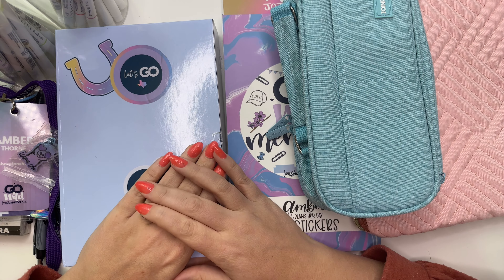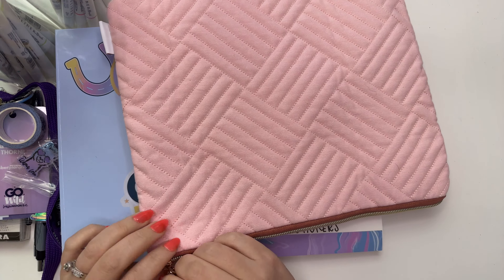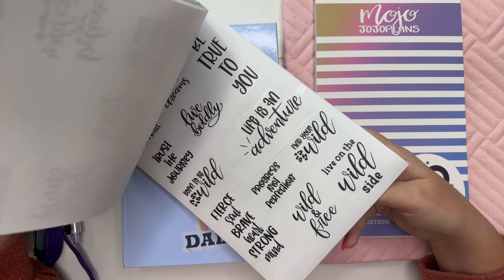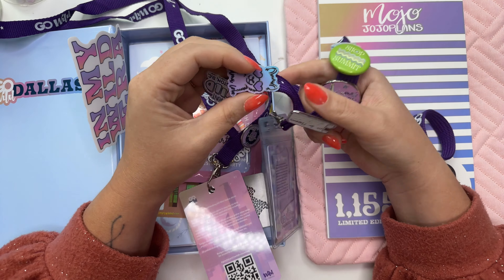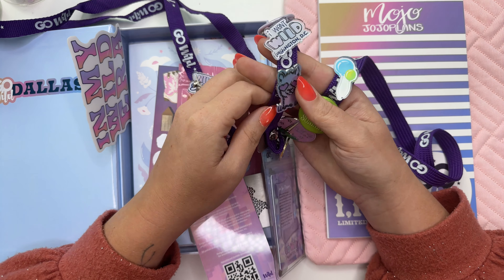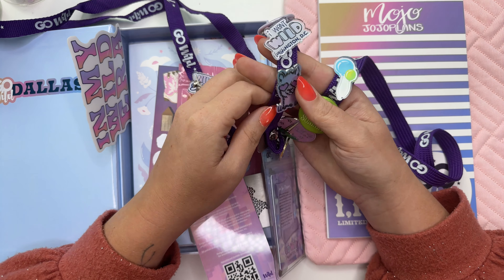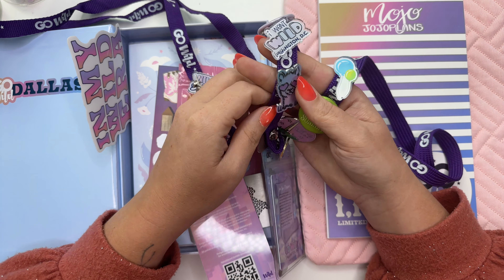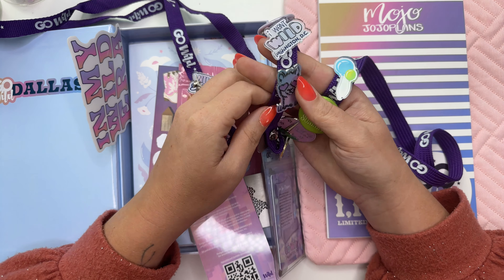Planner Supplies to Bring to GO Wild Planner Conference!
GO Wild is not the place to pack ALL of your planning supplies, pack the basics of what you might use for note taking or simple memory keeping!

~Send me Happy Mail:
Amber Thorne
7661 McLaughlin Rd. PMB 286